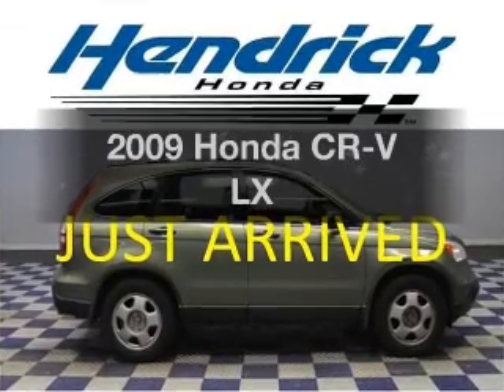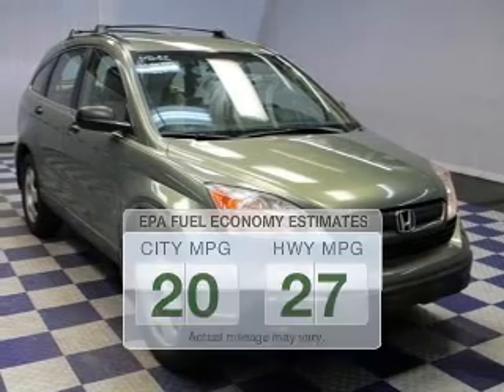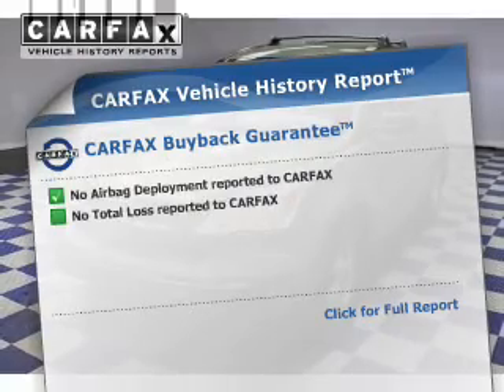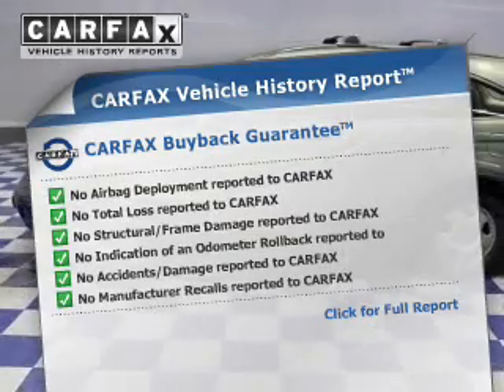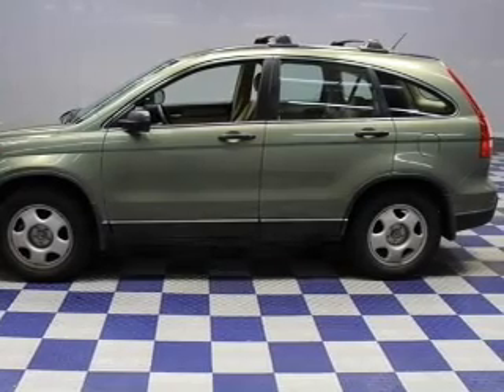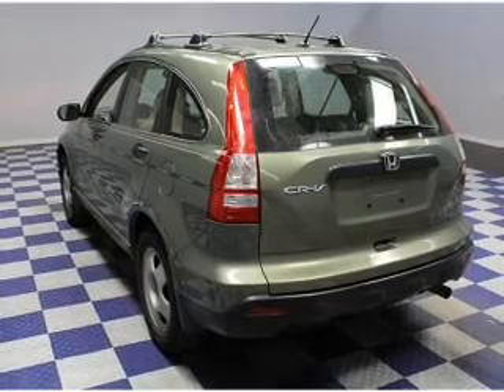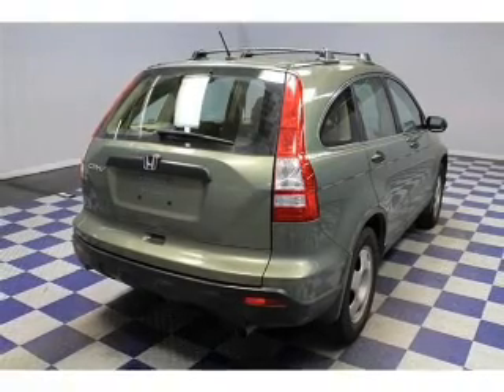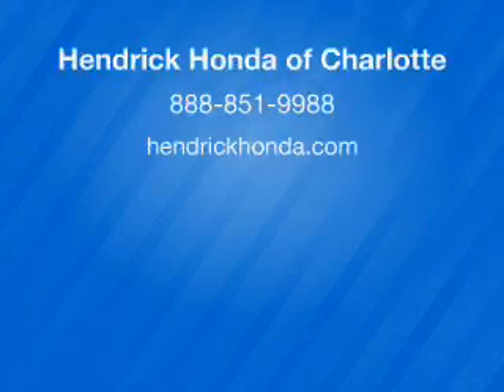2009 Honda CR-V - Charlotte NC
Year: 2009
Make: Honda
Model: CR-V
Trim: LX
Engine: 2.4 liter inline 4 cylinder 16 valve
Transmission: 5-Speed Automatic
Color: Green Tea Metallic
Mileage: 52393
Address:
8901 South Boulevard